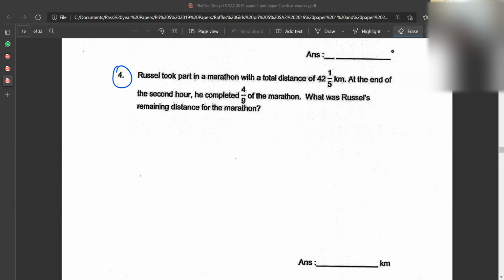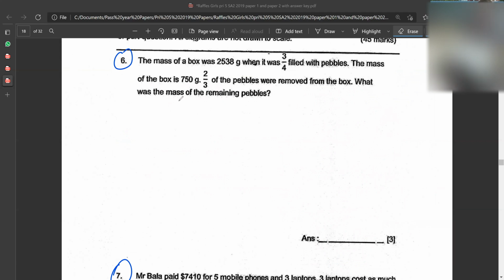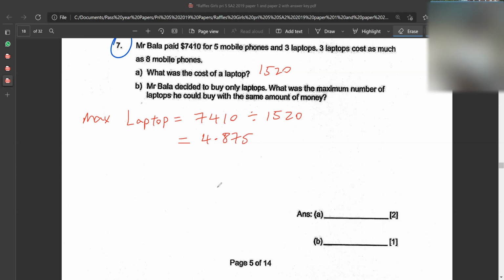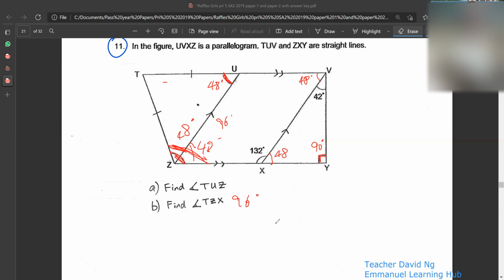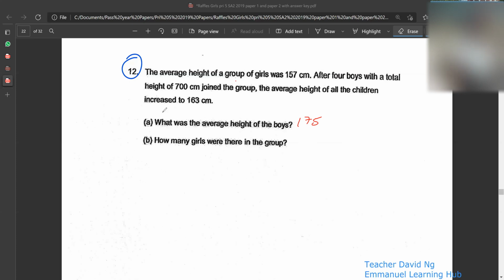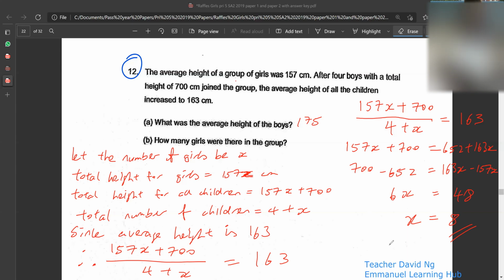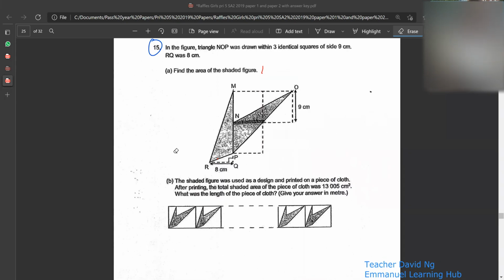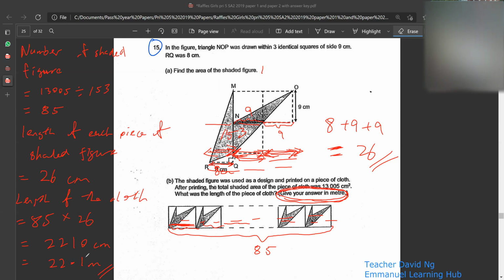Pri 5 Raffles Girls 2019 SA2 Part 2 of 2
Courtesy of Jax and YM